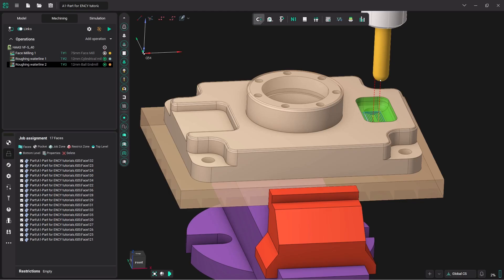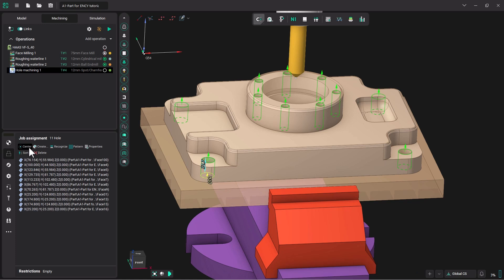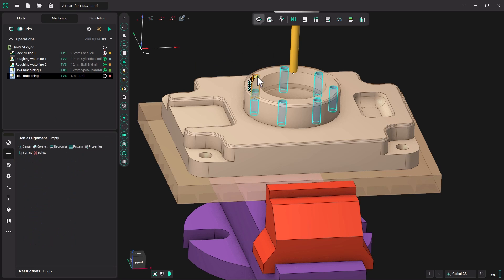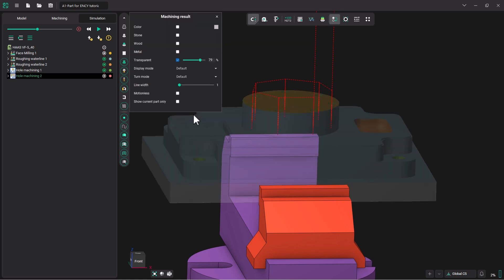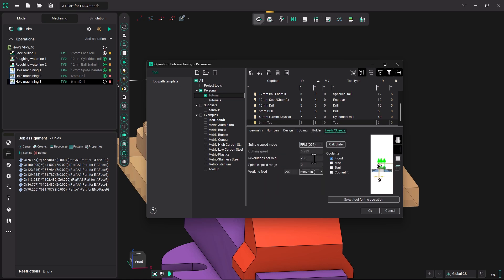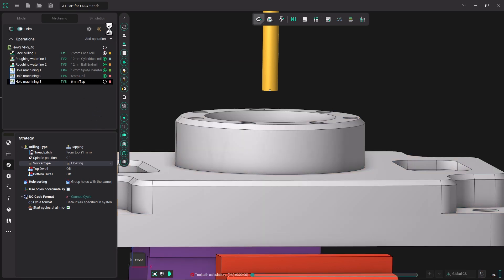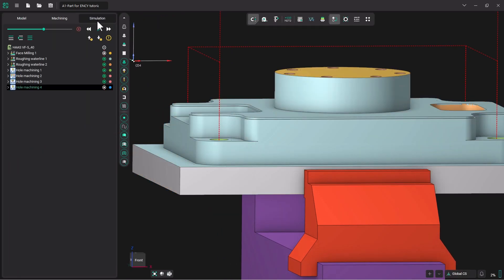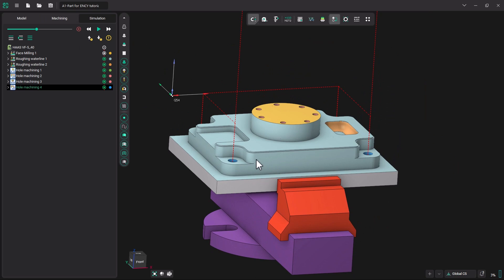Hole Machining | Tutorial 6 | ENCY: Get Started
In this video, we’ll explain how to create and set up drilling operations.